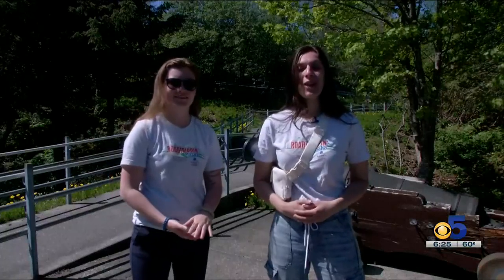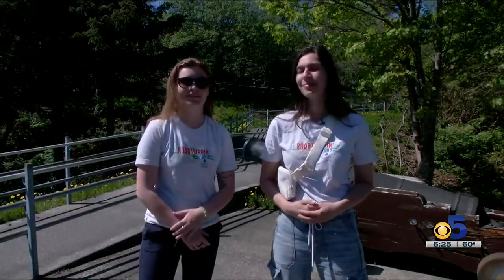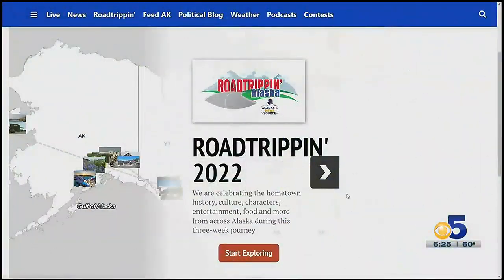Roadtrippin' 2023: The birthplace of 'modern day' Alaska